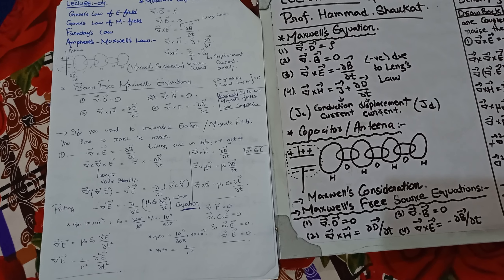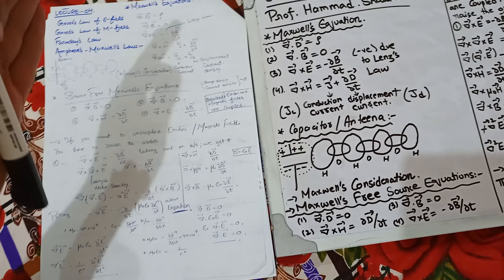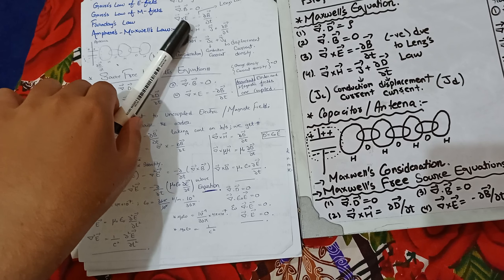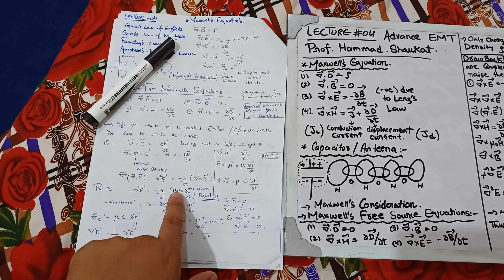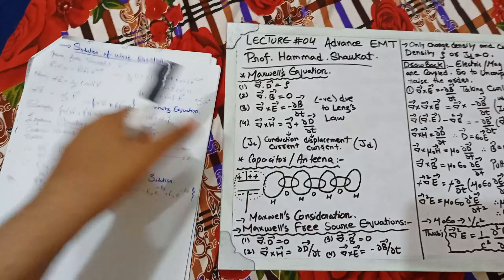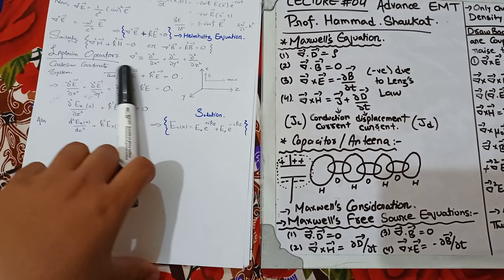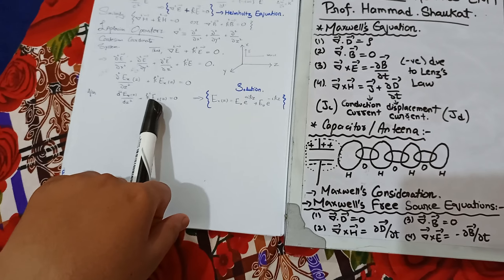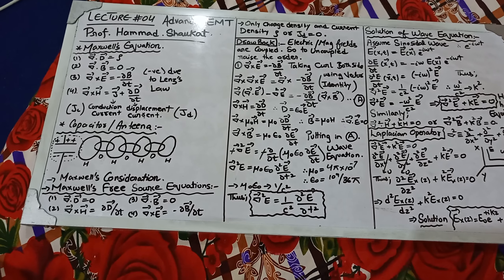Maxwell's Equations, Helmholtz Equation and Solution of Wave Equation || Physicist Hammad Shaukat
In this comprehensive tutorial, Physicist Hammad Shaukat explains the fundamental concepts of Maxwell's Equations, the Helmholtz Equation, and the Solution of the Wave Equation. These equations form the cornerstone of classical electromagnetism, optics, and electrical engineering.

Key Topics Covered:
Maxwell's Equations: A detailed breakdown of Gauss’s law, Faraday's law of induction, Ampere's law, and their applications in electromagnetism.
Helmholtz Equation: Derivation and significance in physics, including applications in wave propagation and fields.
Solution to the Wave Equation: Step-by-step explanation of how wave equations are solved in the context of both electromagnetics and other physical systems.
Practical Examples: Real-world applications and problem-solving techniques related to electromagnetic waves and wave equations.
This video is perfect for students and professionals in physics, electrical engineering, and related fields who are looking to deepen their understanding of these critical concepts.